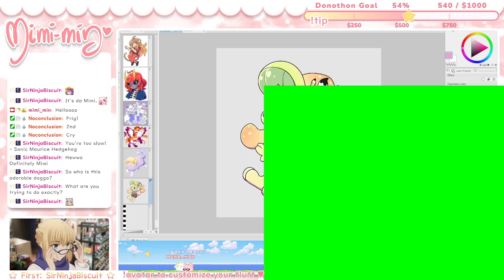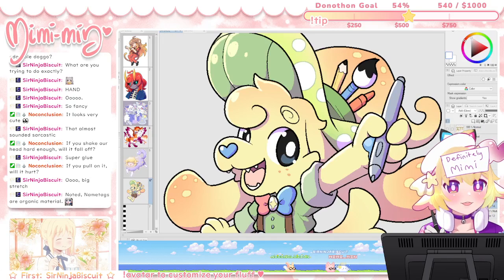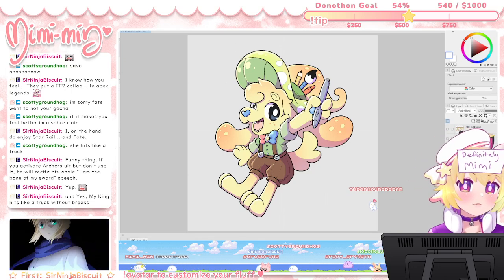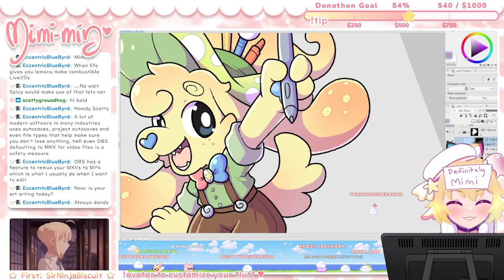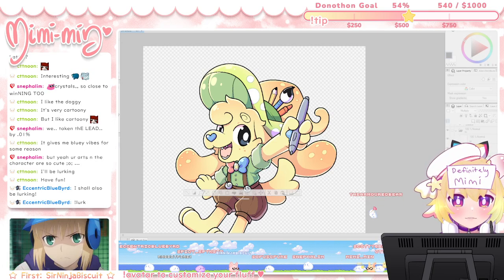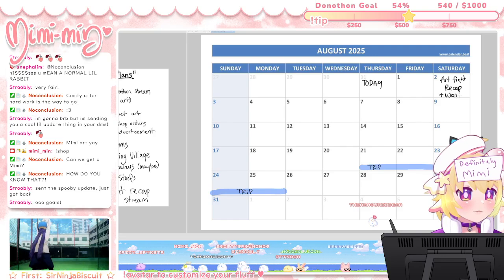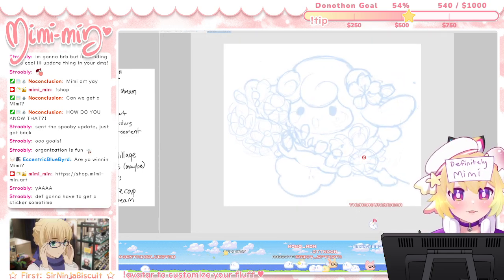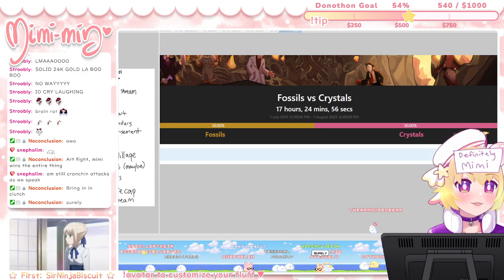🎨 Art Fight 6!! (pt. 2) || (Raw VOD)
Here's the rest of the previous one!!

Finished it up, then discussed "plans" for August.

Originally streamed on July 31, 2025.